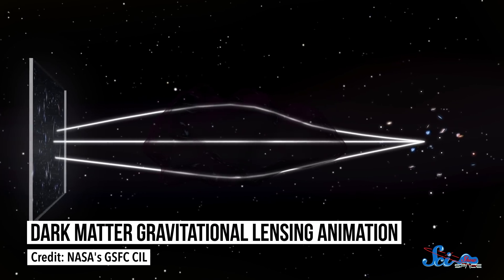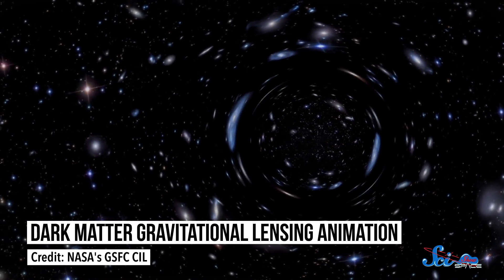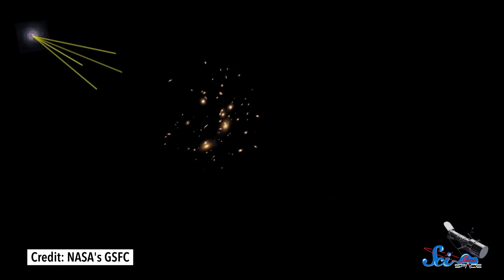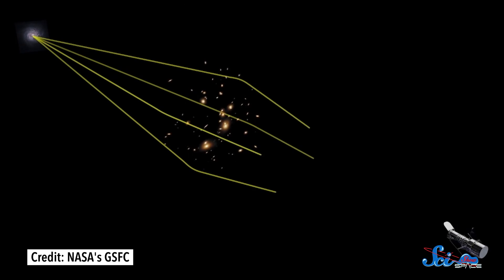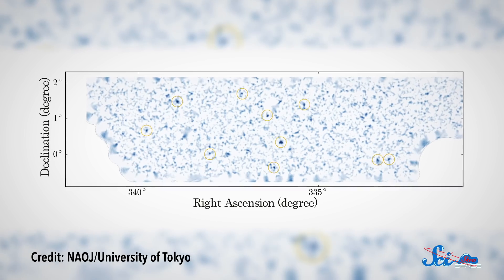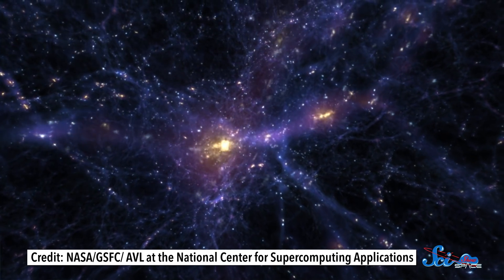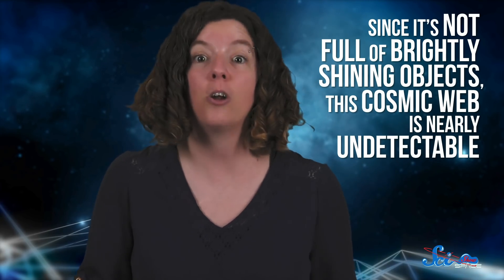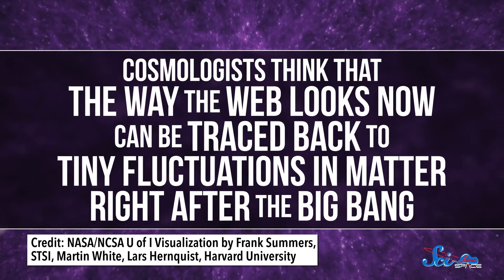Cosmic Shear: Revealing the Invisible Universe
What exactly are the invisible things out there, and how did they help form the universe as we know it? To explore and understand the most spectacular structures out there, scientists have been using cosmic shear to indirectly detect dark matter, and map out and how it’s distributed around the universe.